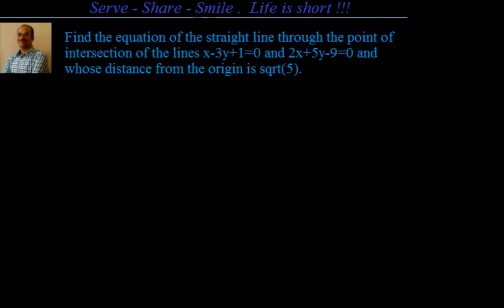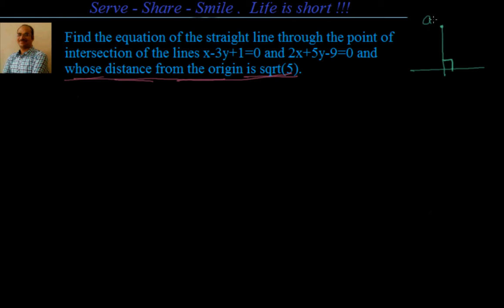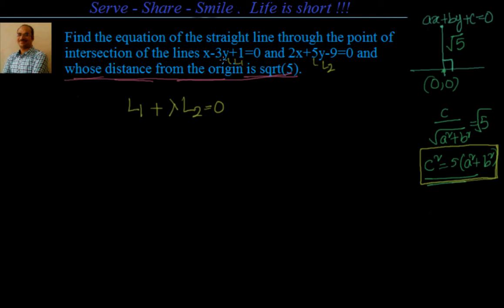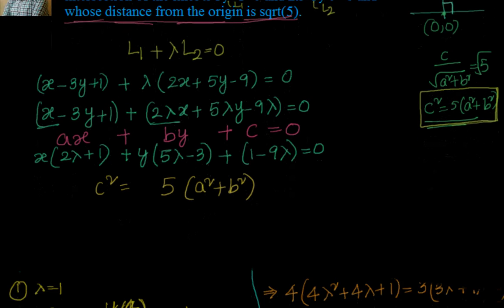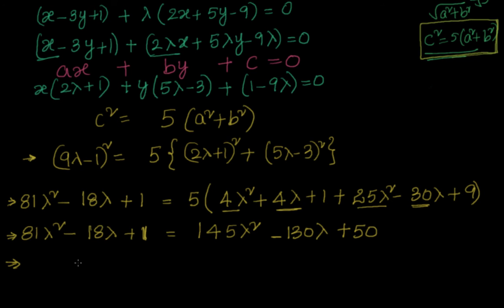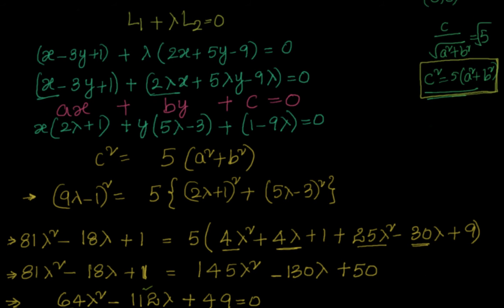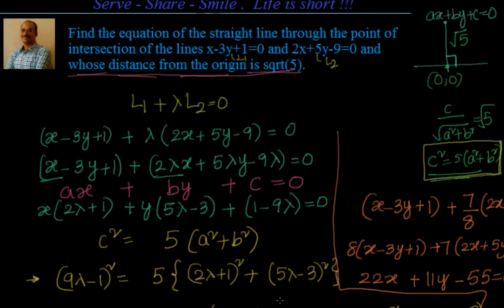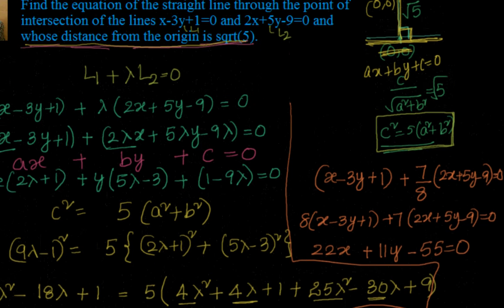Coordinate Geometry: Line at a specific dist from origin